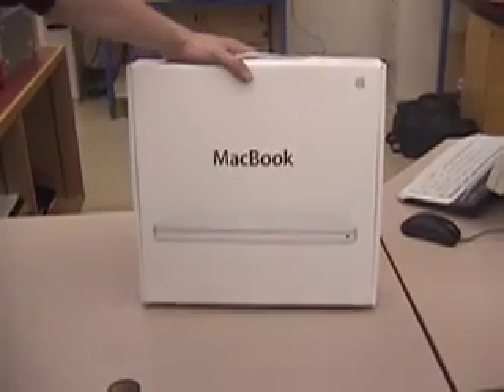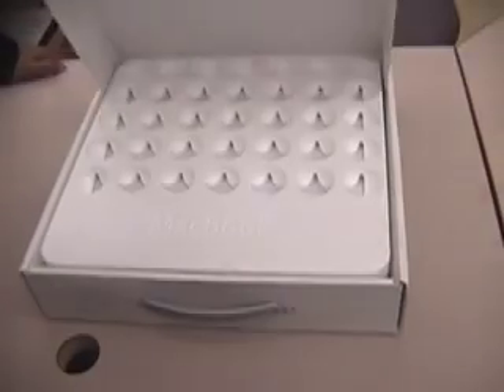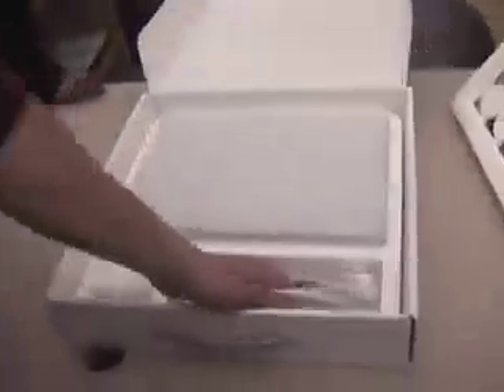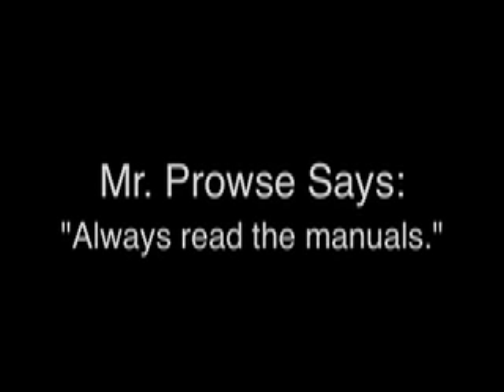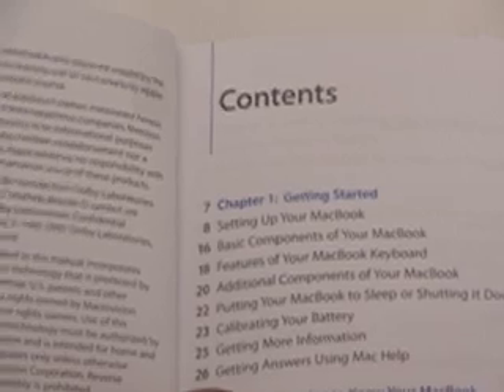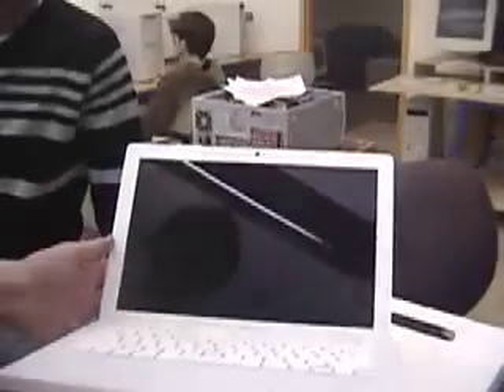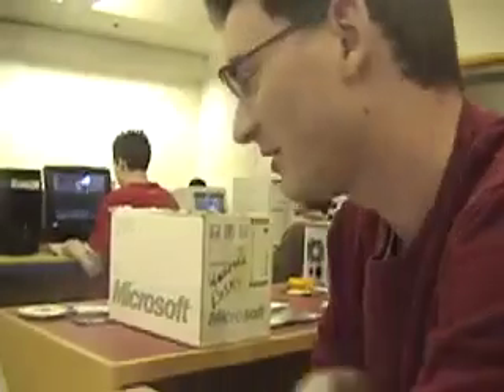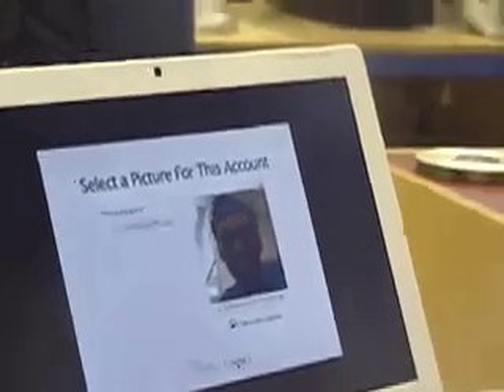Meet the MacBook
MACBOOK!!! Mr. Prowse introduces his grade 10 network technologies class to his new MacBook. Experience opening the box, connecting the cables, and running through (a few of) the setup screens. Learn a bit about some of the new features of Apple's newest laptop.